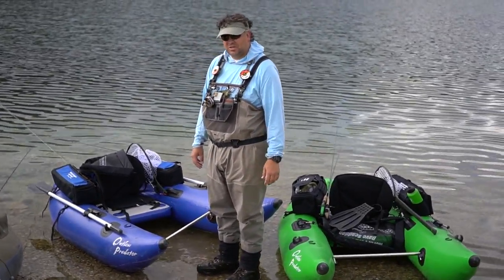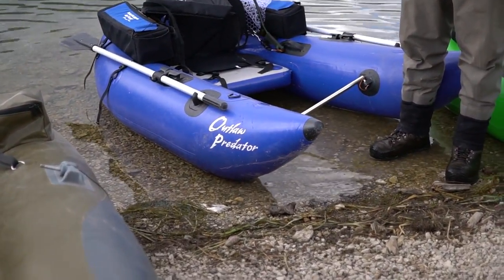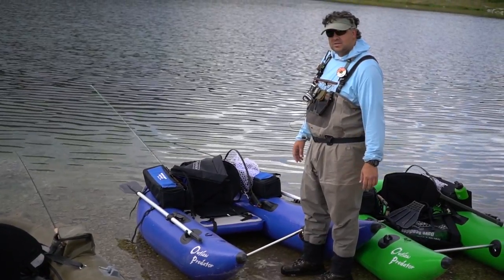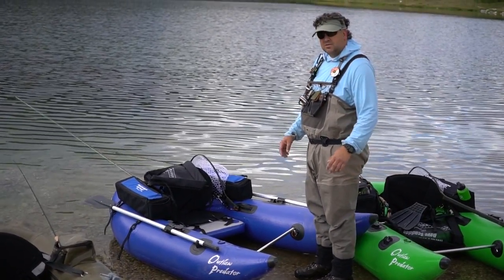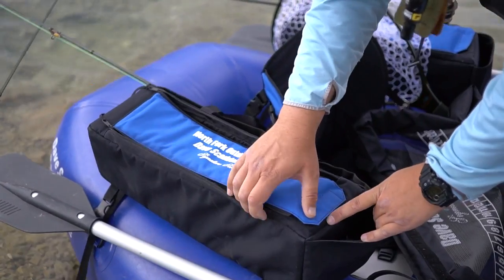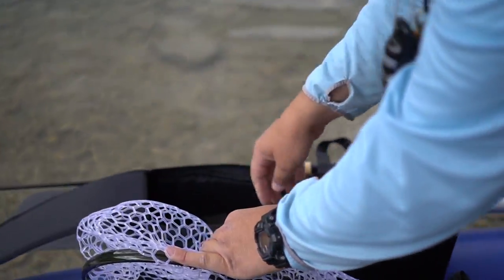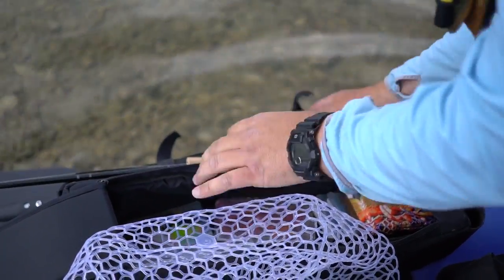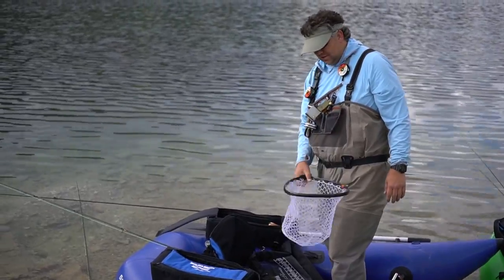Our Favorite Small Lake Setup by Fly Fish Food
Here we review our favorite setup for small lake fishing from a kickboat (pontoon, float tube etc).